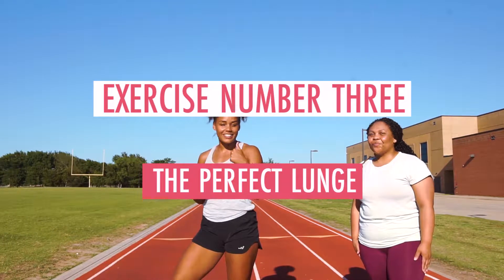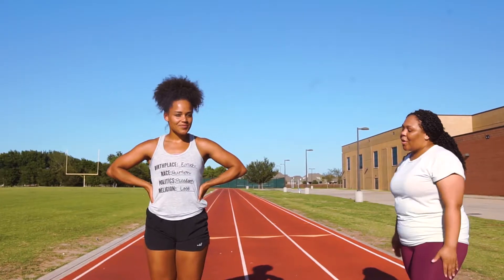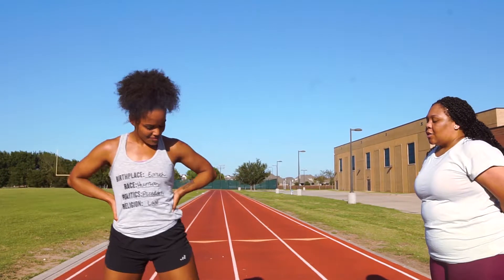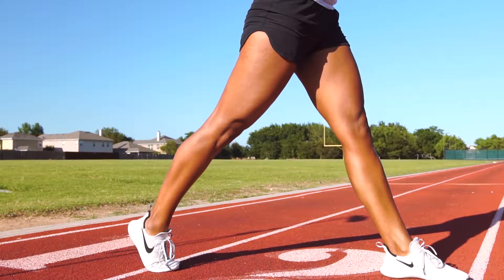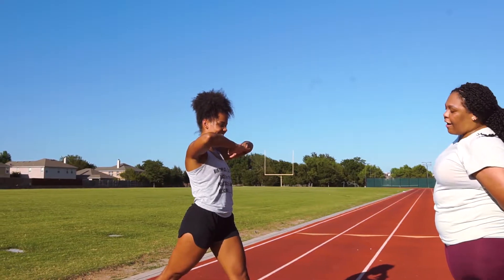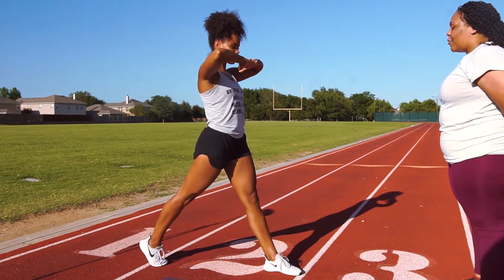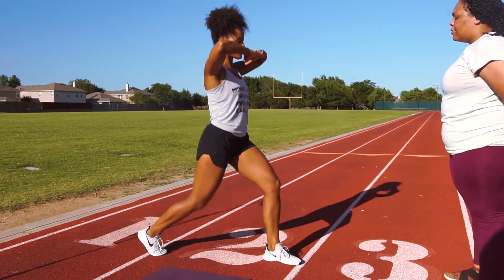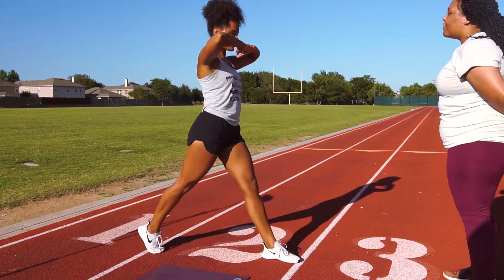Harder Home Workout: The Perfect Lunge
Follow Black Health on Instagram: @loveblackhealth

Follow FYB on Instagram: @fyb_inc

Co-Directors of Photography : Erick & Derrick Wheeler